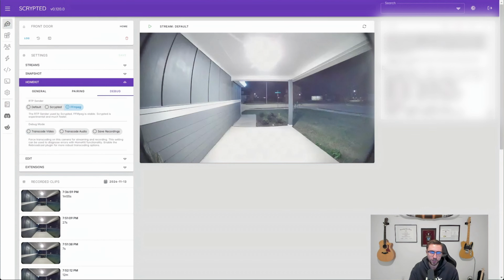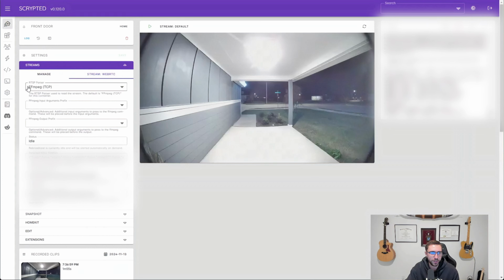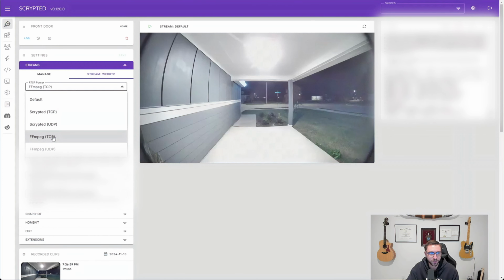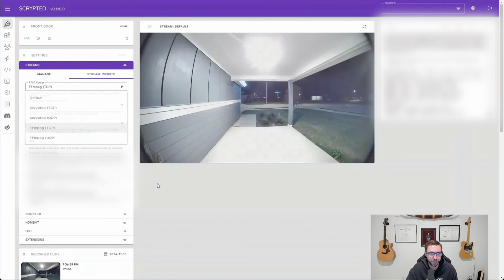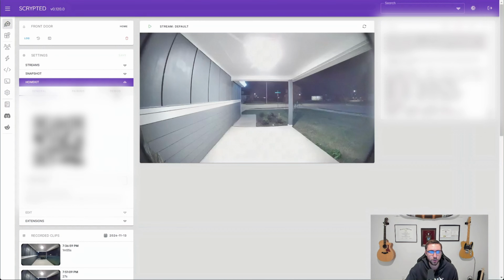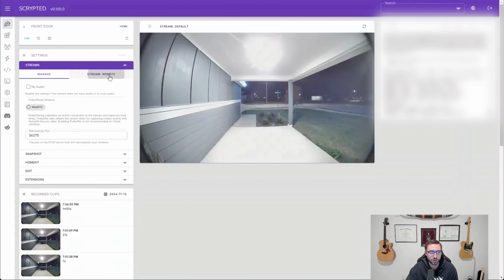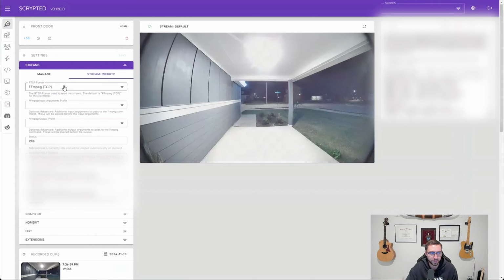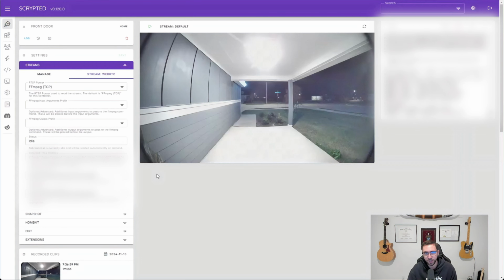Fixing Ring Scrypted HomeKit Video Recordings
Struggling to get your Apple HomeKit to record videos reliably? In this quick guide, I’ll walk you through my setup using the Scrypted plugin with Home Assistant, share key fixes for common issues, and show how I finally got consistent recordings, even with a Ring Doorbell camera. Save yourself the hassle and get your HomeKit running smoothly—check it out!

0:00 - Intro
0:45 - Polling
1:05 - Stream: WEBRTC
1:39 - RTP Sender
2:15 - Doorbell Issue Fix
2:37 - Outro